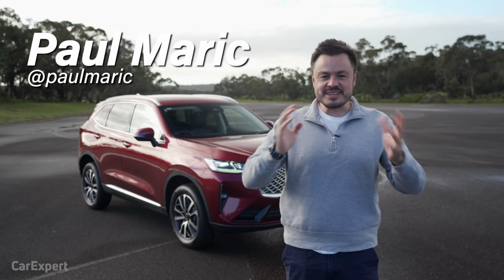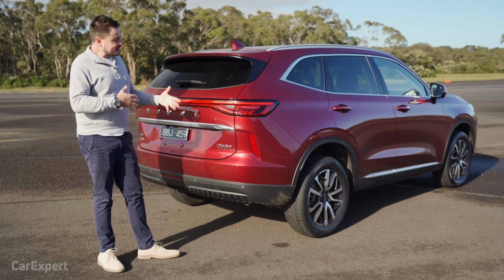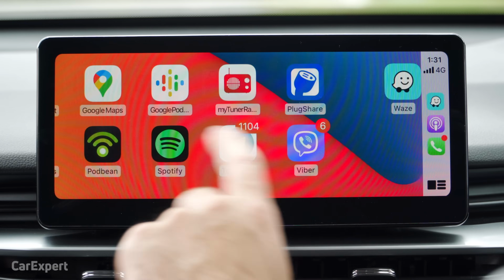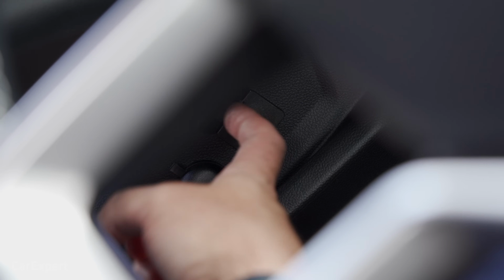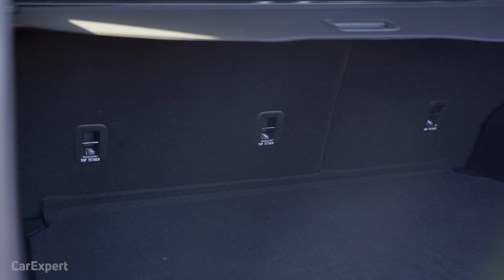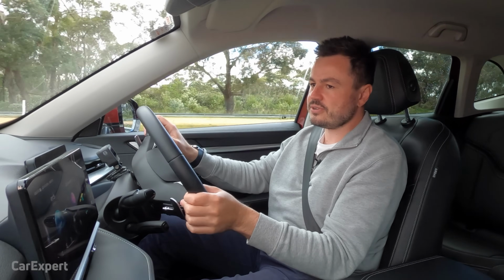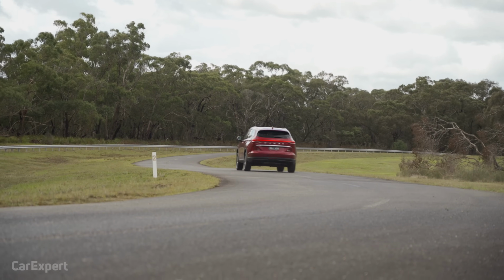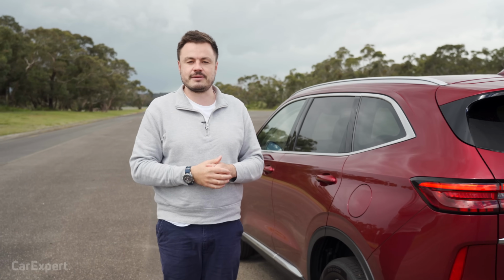2022 Haval H6 review (inc. 0-100): Find out why you see so many of these SUVs on the road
You ask, I deliver! A stack of you have been asking for a review of the Haval H6 and we've finally had one through the garage. This is the 2022 Haval H6 Lux, which is midway through the Haval H6 range. Is it any good? Paul Maric finds out.

Skip Ahead:
Intro: 00:00
Exterior 00:44
Interior 02:41
Infotainment 04:06
Safety Tech 06:19
Practicality 07:40
On the Road 11:11
0-100 km/h 15:36
Verdict 17:12